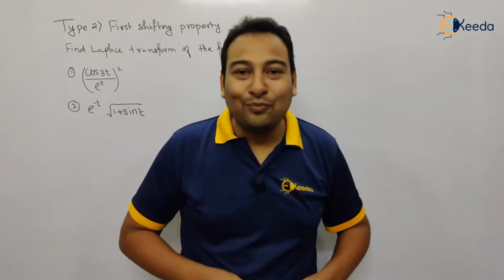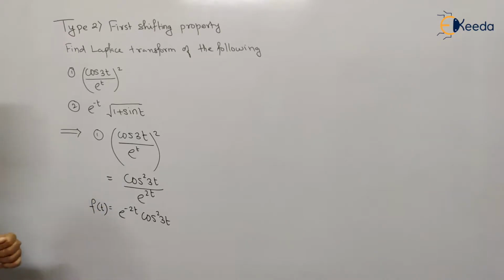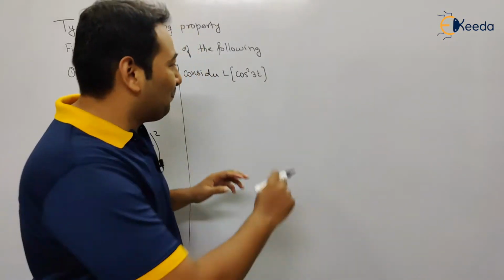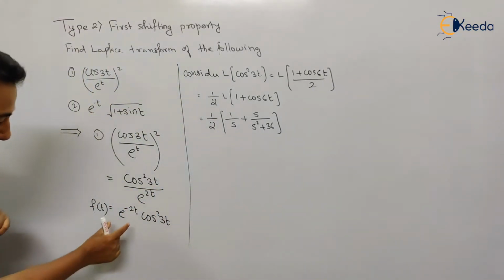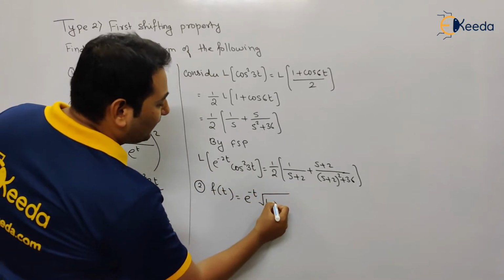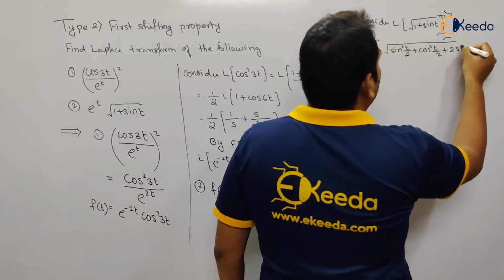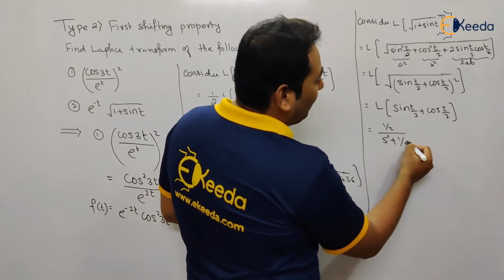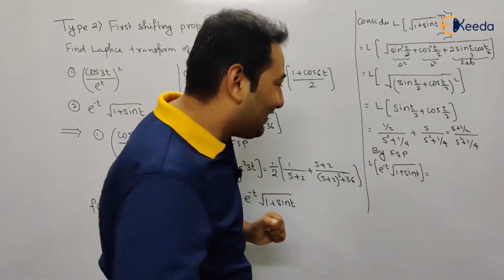Type 2 First Shifting Property Problem 1,2 - Laplace Transform - Engineering Mathematics 3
Video Name - Type 2 First Shifting Property Problem 1,2

Happy Learning